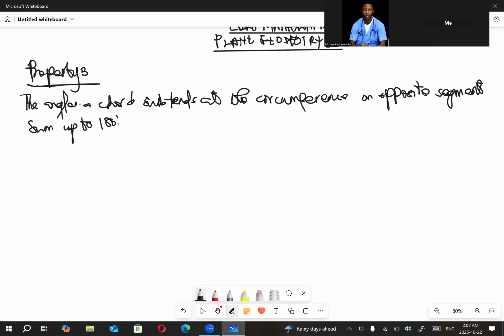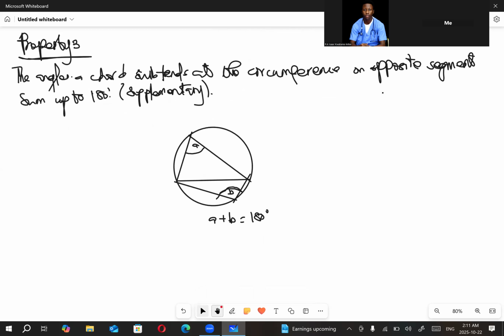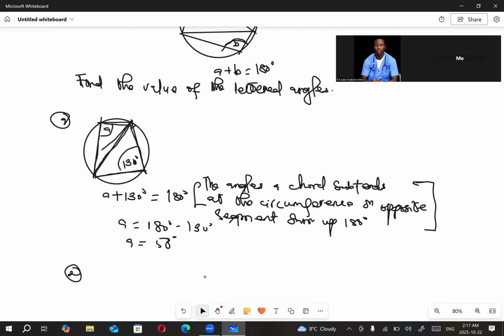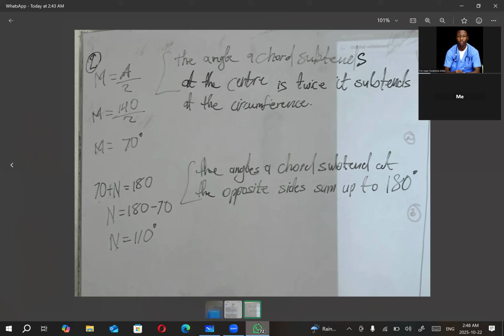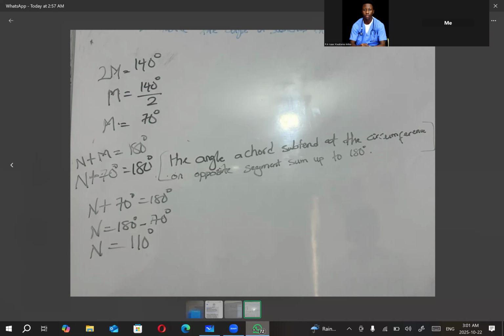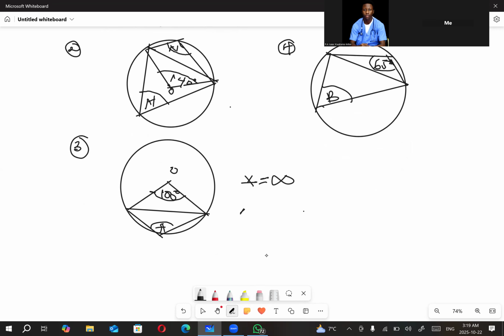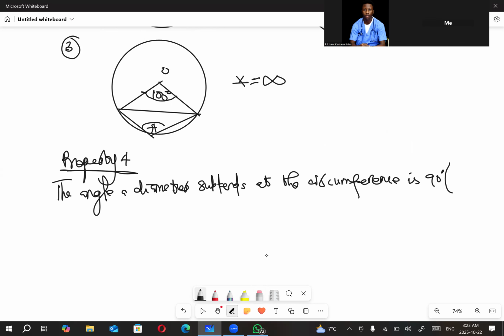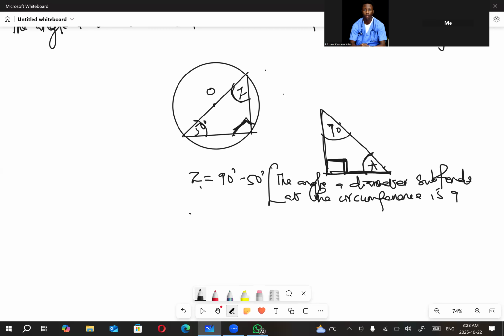PLANE GEOMETRY II_LESSON 5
The circle theorems